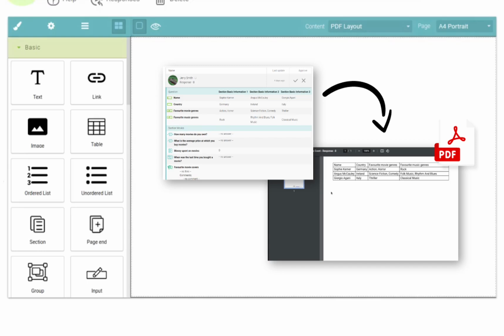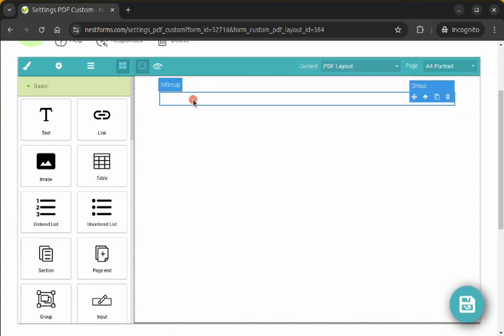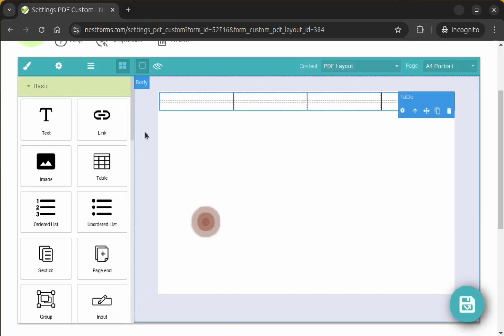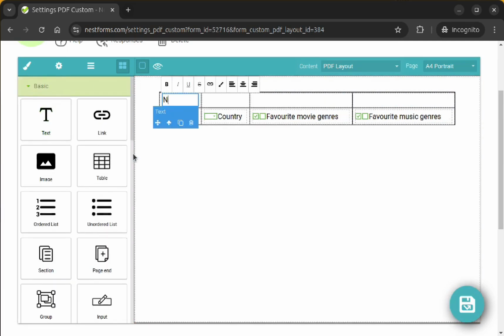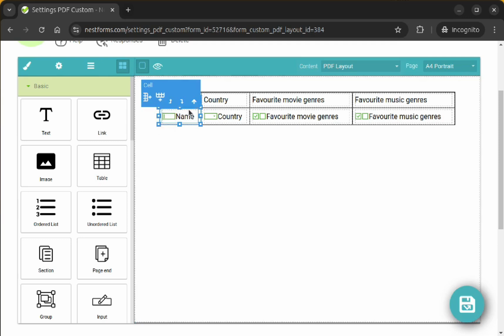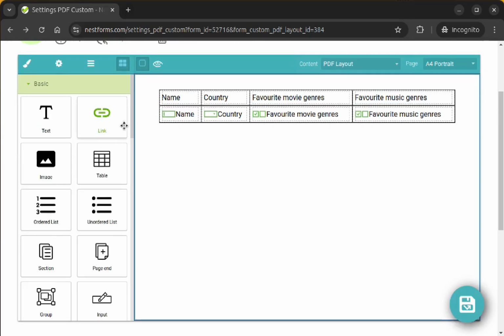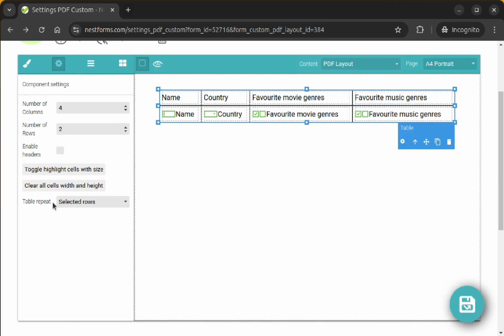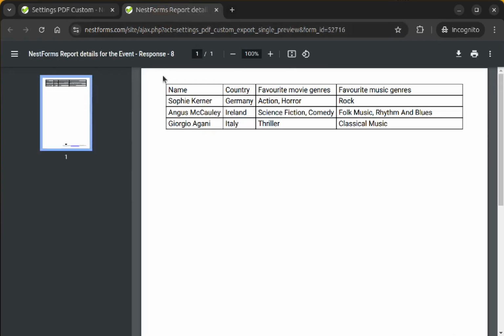How to create a table with multiple rows within Custom pdf in NestForms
In this NestForms tutorial, you’ll learn how to create a table with multiple rows inside a Custom PDF. This feature helps you present your survey or inspection results in a professional, structured format that is easy to share with clients, colleagues, or management.

We’ll show you step by step:

Accessing the Custom PDF settings
Adding a table element to your PDF template
Creating and formatting multiple rows
Linking your form data to each row automatically
Generating a polished PDF report for download or sharing

📌 Why use Custom PDF in NestForms?
 Custom PDFs let you transform raw form responses into clear, branded documents. Whether you’re preparing a work completion form, a final inspection checklist, or a snag list report, you can ensure your data is presented consistently and professionally.
🔹 Popular Uses for Custom PDF Tables:
Construction snagging and punch list reports

Health and safety audits with multiple checklist items
Job completion and handover forms
Market research survey results
Field service reports with detailed equipment logs
Quality control checklist app reporting